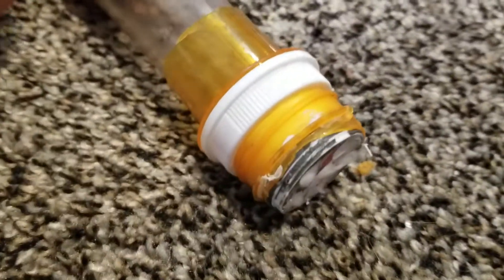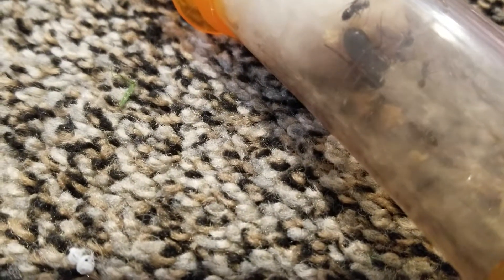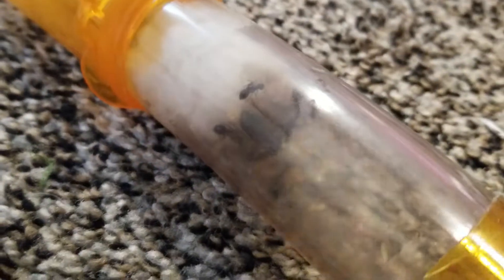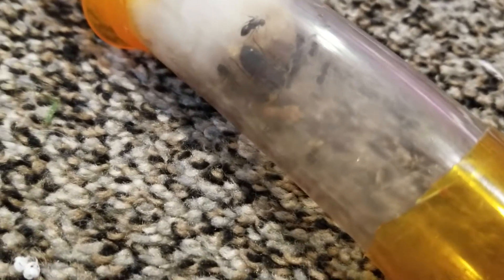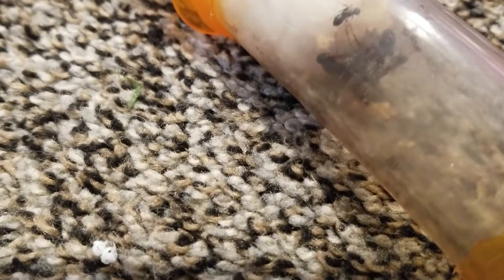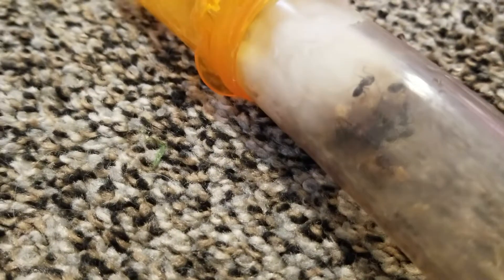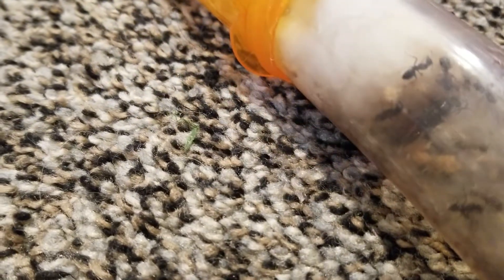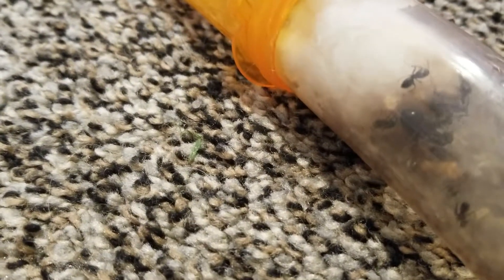Ant colony updates!!!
Figure I'd give you an update on all of my queens just in case you were wondering...